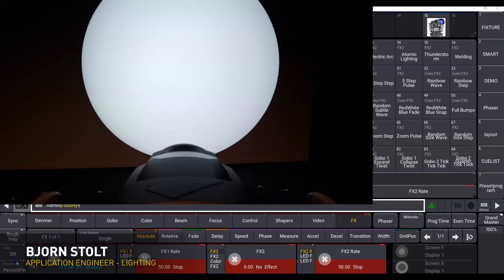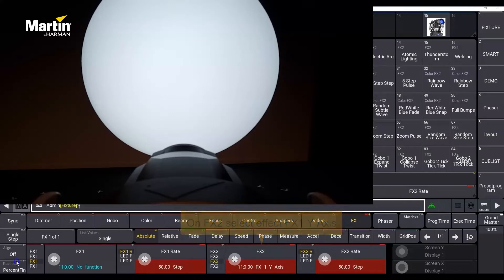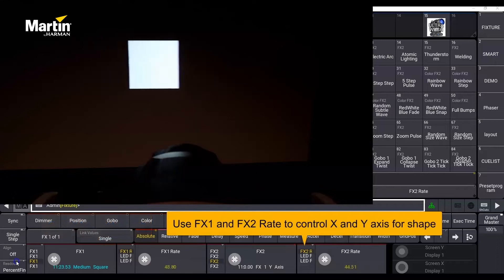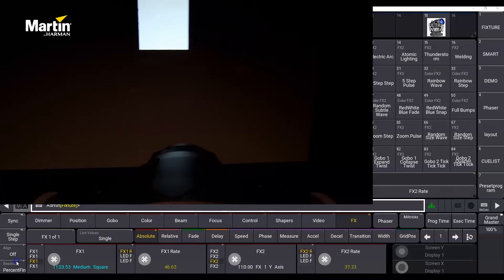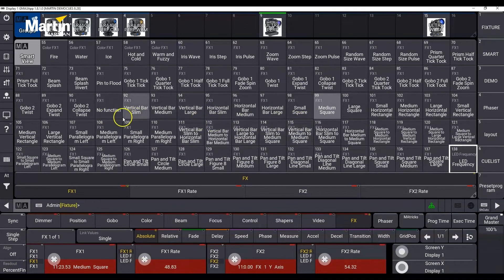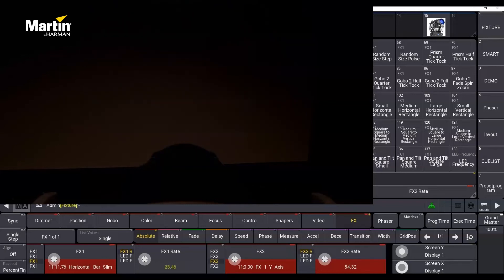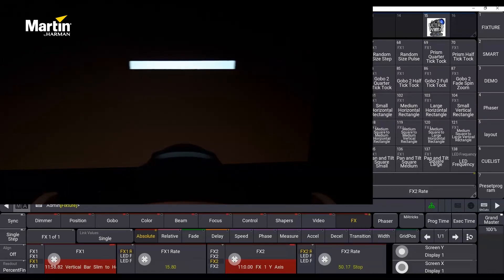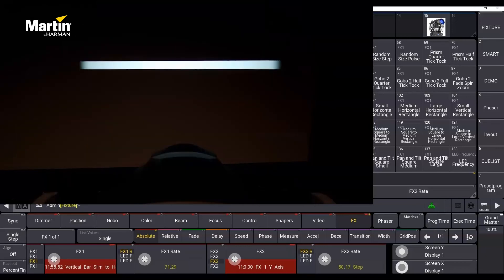Martin Tech Tips | Framing FX-macros on the MAC Ultra Performance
Learn how to correctly use the framing FX-macros on the MAC Ultra performance with the help of our expert application engineers.

Be sure to check out our 'Tech Tips Playlist' for a variety of short, pro lighting tips and tricks from our expert application engineers that we hope you find helpful

Need to Speak with a Lighting Solutions Expert? We’d love to support you on your next pro lighting design or project. For assistance, please talk to your local Martin or HARMAN representative or if you're not sure where to start, please